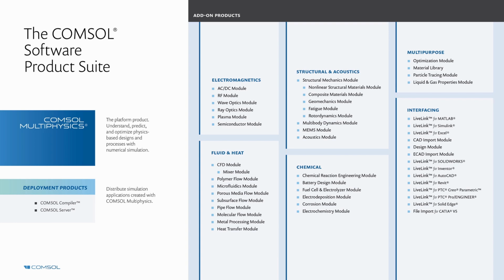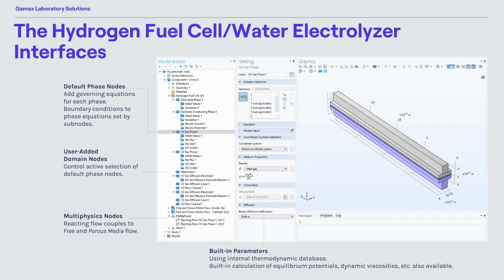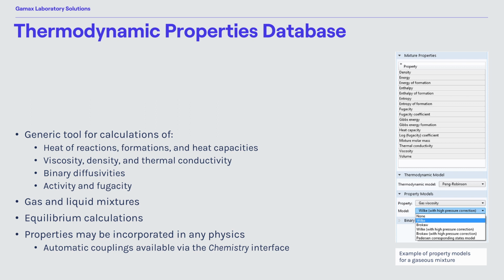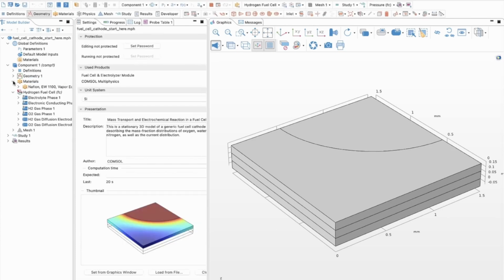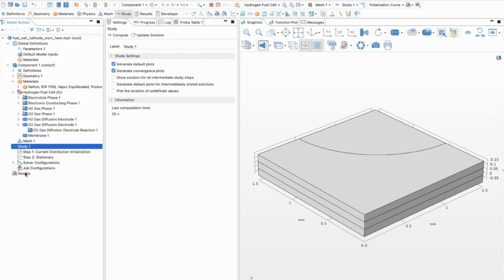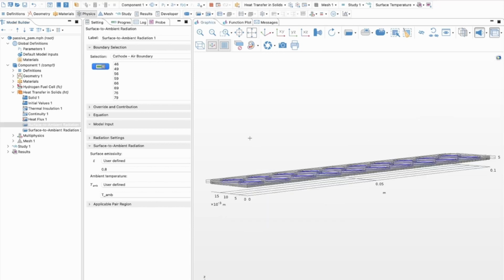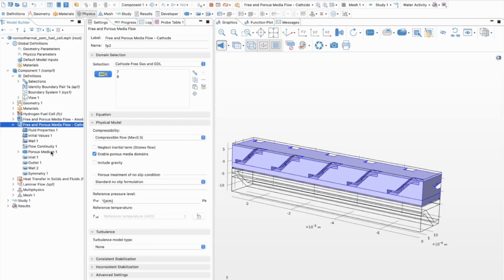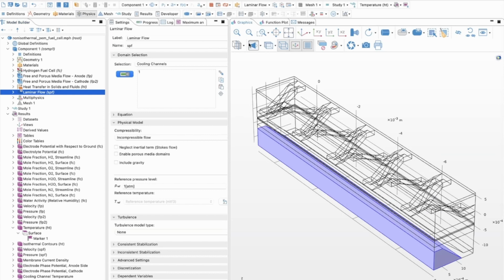Fuel Cell and Electrolyzer Systems Development with COMSOL Multiphysics | Arpad Forberger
In this video we will discuss how COMSOL Multiphysics can help engineers to develop fuel cell and electrolyzer systems efficiently.

During this Webinar, you will learn how to:
 - Simulate multiphysics phenomena in fuel cells, including fluid flow, heat transfer, and chemical reactions.
 - Model electrochemical cell components
 - Design different types of fuel cell and electrolyzer systems
           - Proton exchange membrane fuel cells (
           - Hydroxide exchange (alkaline) fuel cells
           - Molten carbonate fuel cells
           - Solid oxide fuel cells
 - Evaluate operating conditions through electrode configuration and membrane simulation.
 - Model single-phase and multiphase flow in gas diffusion electrodes.